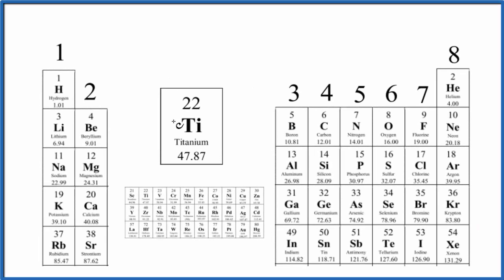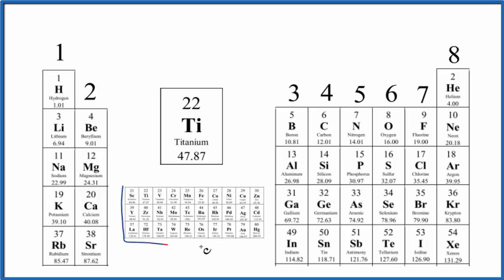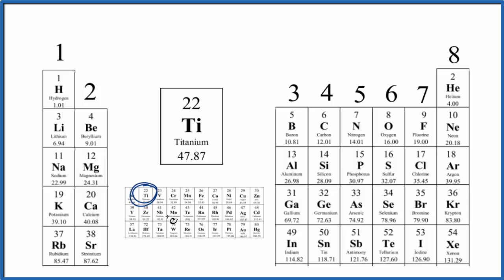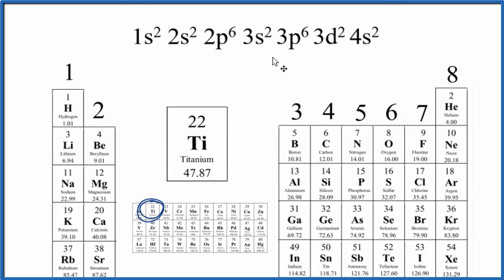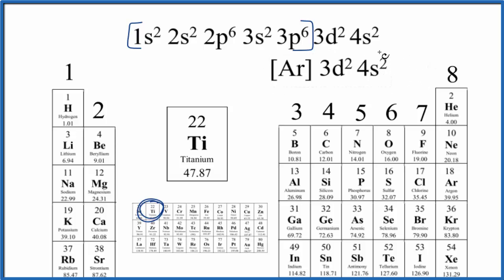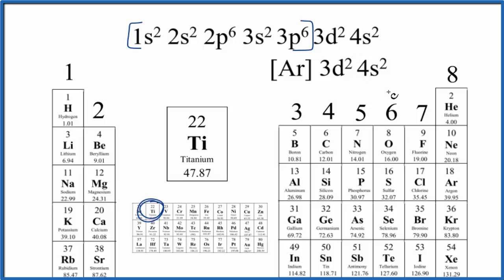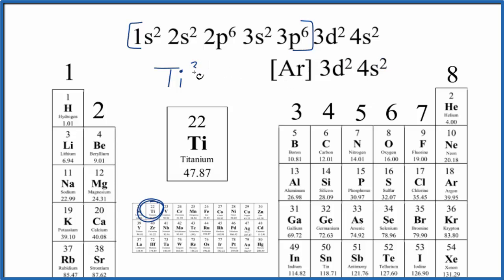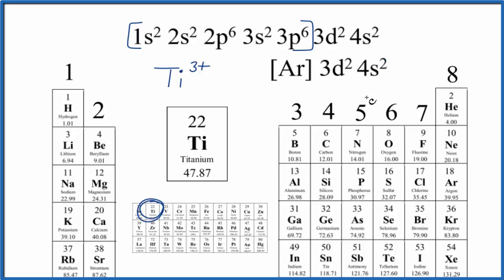How to Find the Valence Electrons for Titanium (Ti)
To find the number of valence electrons for Titanium (Ti) we need to look at its electron configuration.  This is necessary because Ti is a transition metal (d block element) and we need to take into account electrons found in its d orbitals.

This allows us to look at the number of electrons outside of the Noble Gas core.  For Ti this means we have 4 valence electrons.

Note that for transition metals, like Ti, not all of the valence electrons have to be used to form chemical bonds with other elements.  Transition metals often have several oxidation states depending on how many valance electrons are lost to the element(s) they are bonded to.